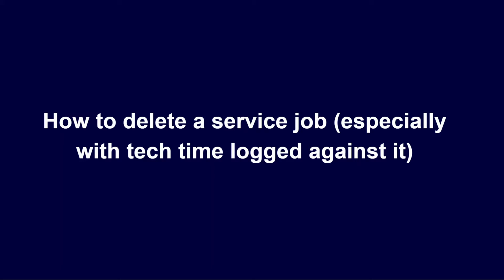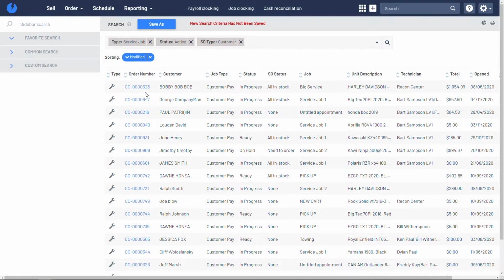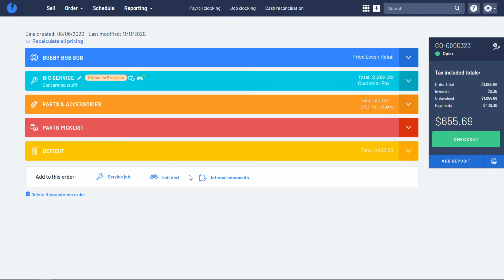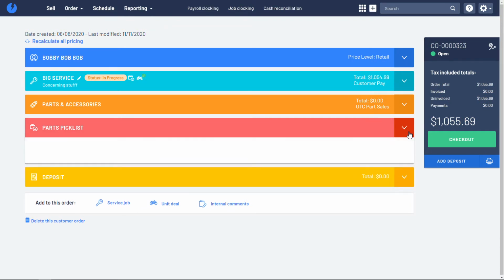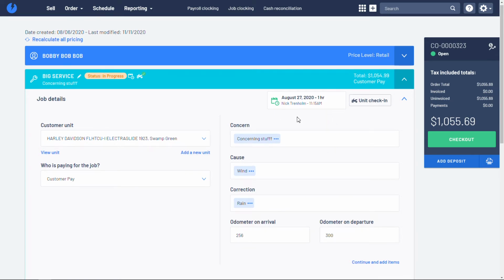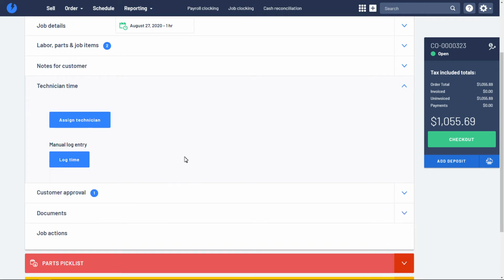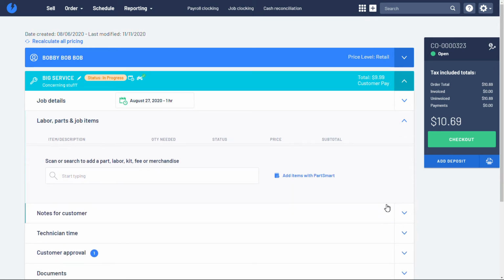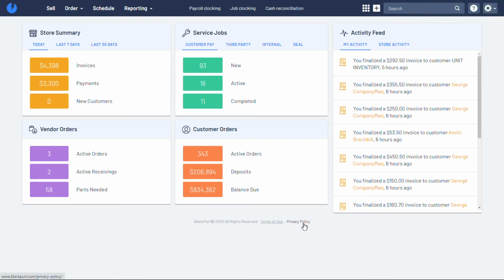How to delete a service job (esp with tech time logged against it)